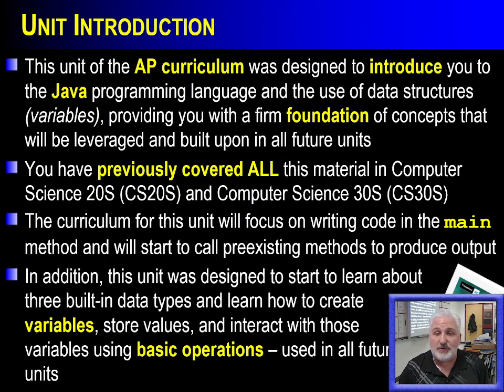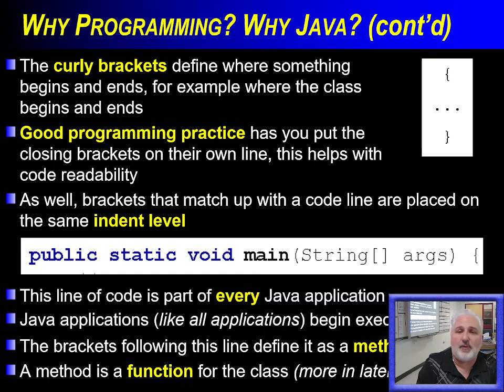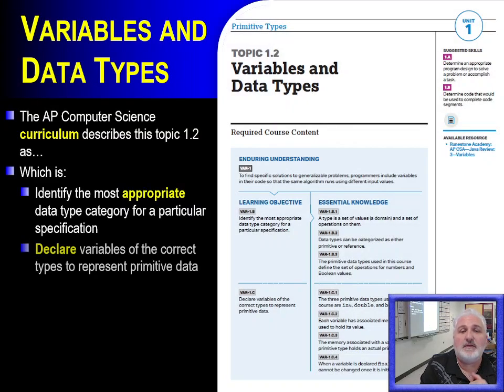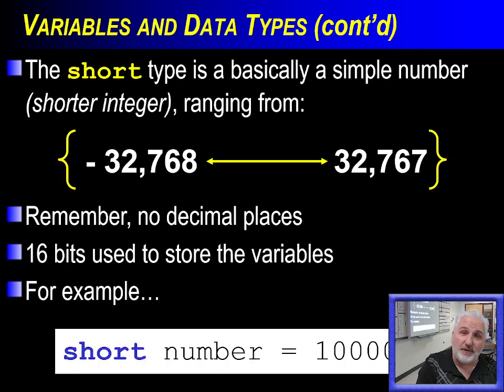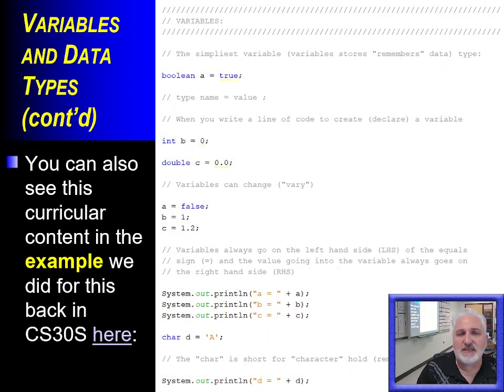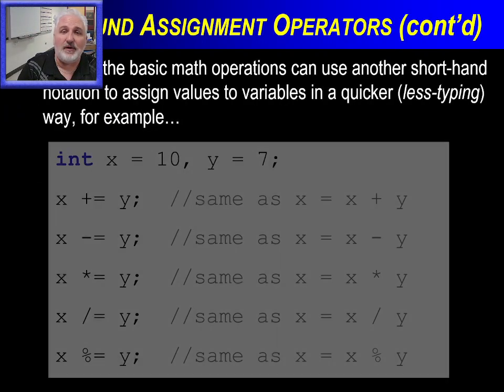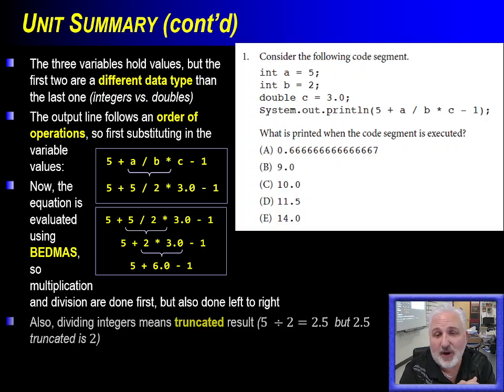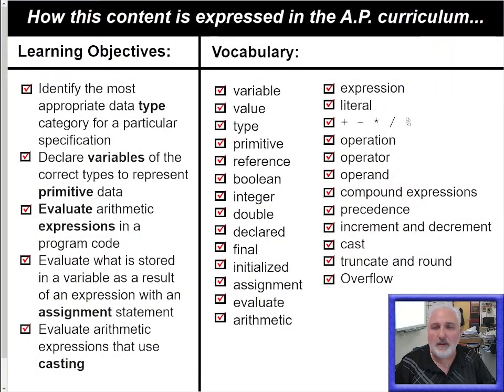Computer Science AP - Unit 1 (Primitive Types)